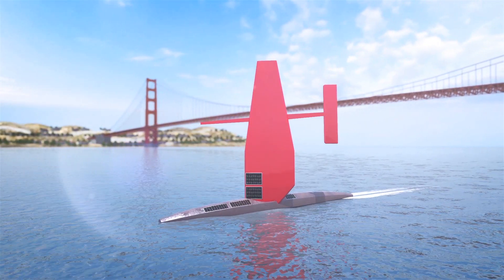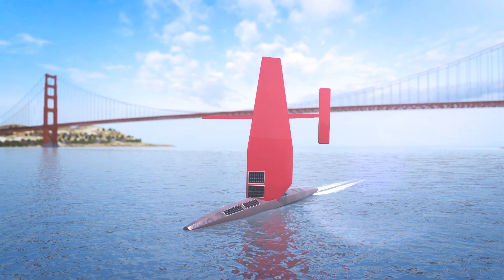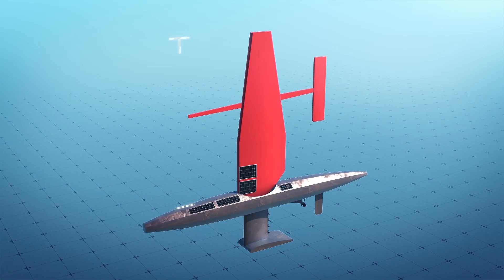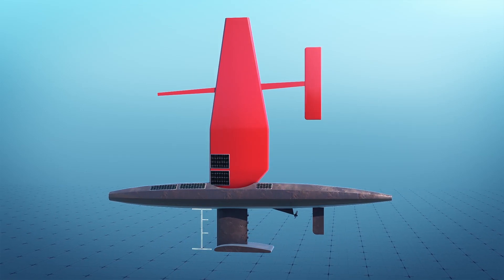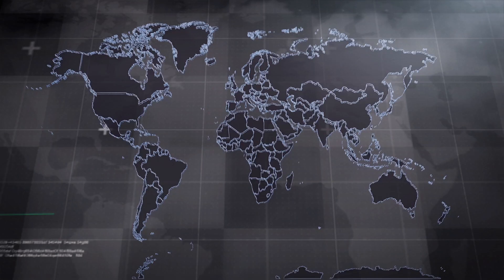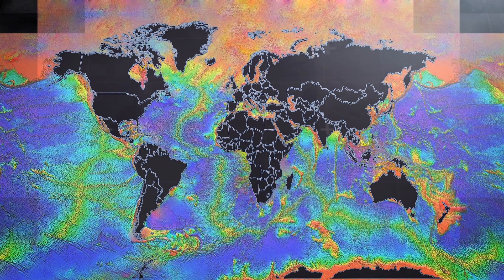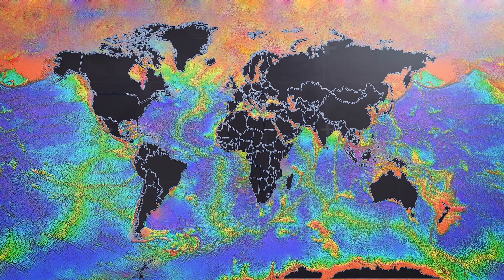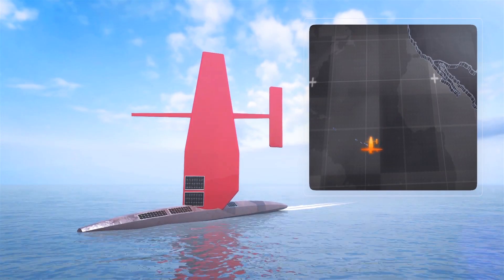Saildrone: Solar and wind-powered vessel sets sail to map the ocean floor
A Bay Area startup that builds autonomous ocean data collecting vessels launches its largest ship this week, the Saildrone Surveyor.

The Surveyor is powered by wind and solar energy and is designed to map the ocean floor while collecting DNA samples and climate data. The Surveyor is designed to spend up to 12 months at sea, according to Saildrone.

Only 19 percent of the world's seabed has been mapped to modern standards, according to UNESCO.

The UN agency says a more complete map would help with ocean conservation efforts and facilitate a better understanding of weather systems, sea level rise and climate change.

Wired reports the Surveyor will sail from San Francisco to Hawaii after initial sea trials.

En route it will map regions near a series seamounts where fish and other marine animals congregate.

RUNDOWN SHOWS:
1. Depiction of the Saildrone Surveyor sailing near the Golden Gate Bridge
2. Dimensions of the Saildrone Surveyor
3. Comparison of Saildrone Surveyor and Saildrone Explorer
4. World map showing the ocean floor
5. Saildrone Surveyor will sail from San Francisco to Hawaii on its first voyage
6. Depiction of Saildrone Surveyor mapping the seabed

"The Surveyor is powered by wind and solar energy and is designed to map the ocean floor while collecting DNA samples and climate data."

"The Surveyor is designed to spend up to 12 months at sea, according to Saildrone."

"It sports a 59-foot, or 18-meter, tall wing, and is 72 feet, or 22 meters, long, with a keel that draws 13 feet, or 4 meters."

"That dwarfs the 7-meter-long Explorer, Saildrone's previous model."

"Company founder and CEO Richard Jenkins told Wired the Explorer has operated in coastal regions in Alaska and Antarctica but lacks the solar power to map the deep ocean."

"The Surveyor carries sonar equipment that can map the seafloor down to 7,000 meters deep and a device that can detect the speed and direction of water currents 1,000 meters deep."

"Other data collecting instruments onboard include a sensor that will sample DNA from the skin fragments, mucus and excrement of sea animals."